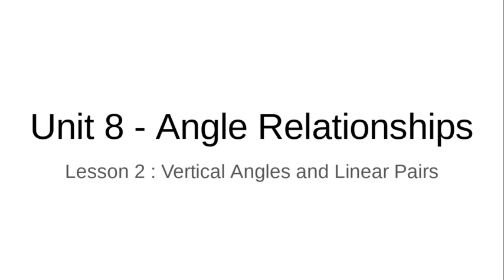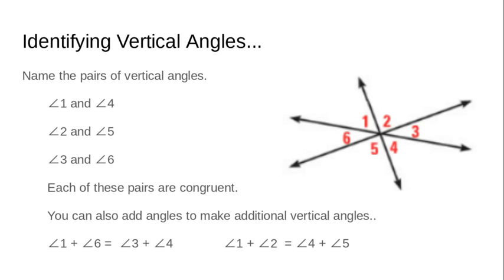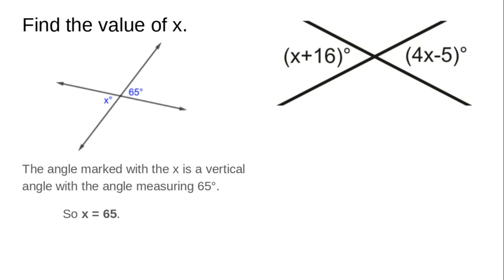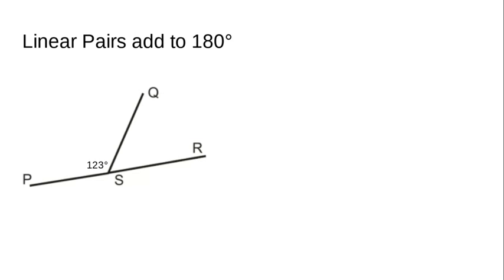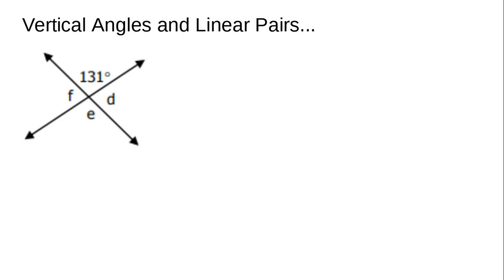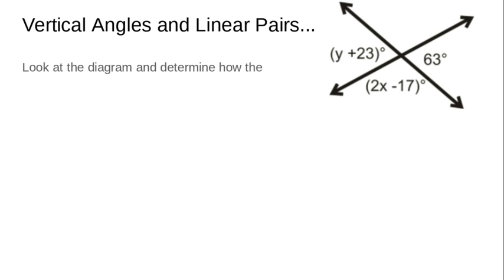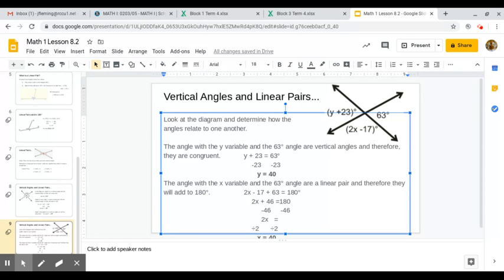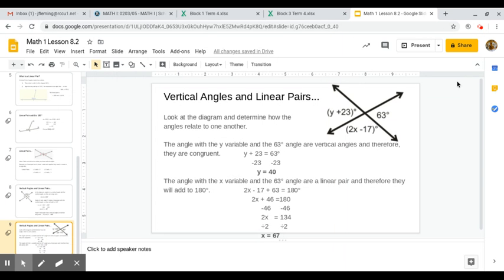Math 1 Lesson 8.2